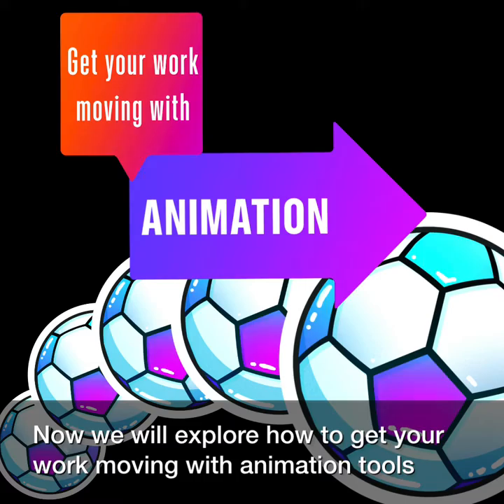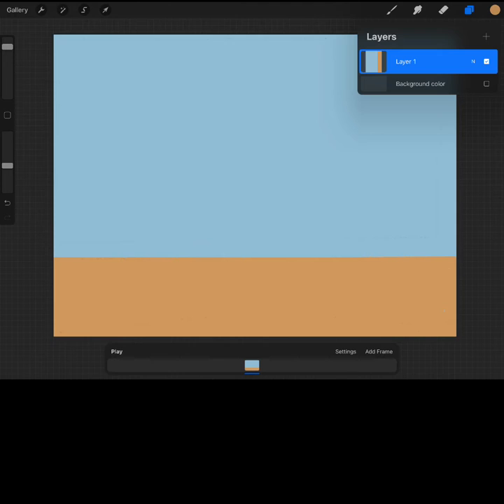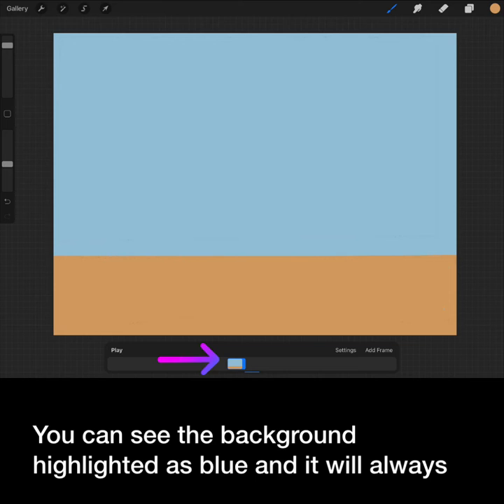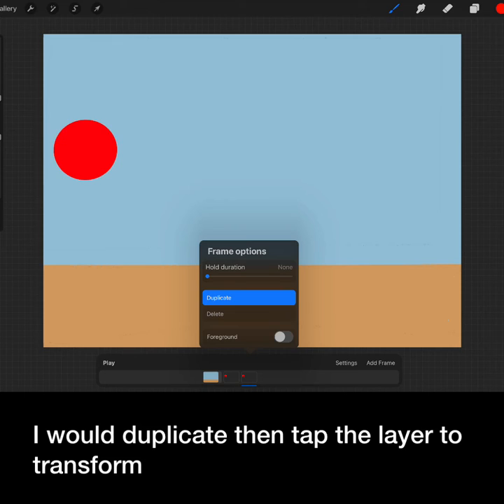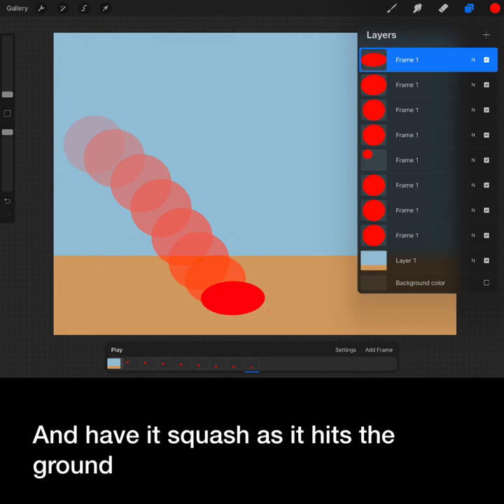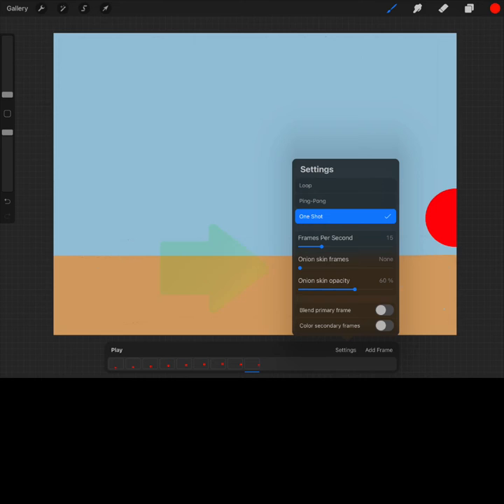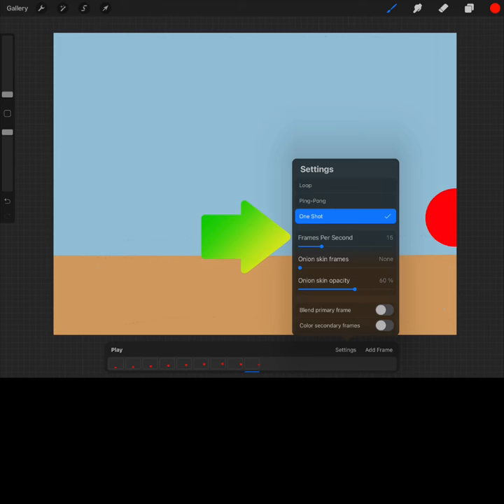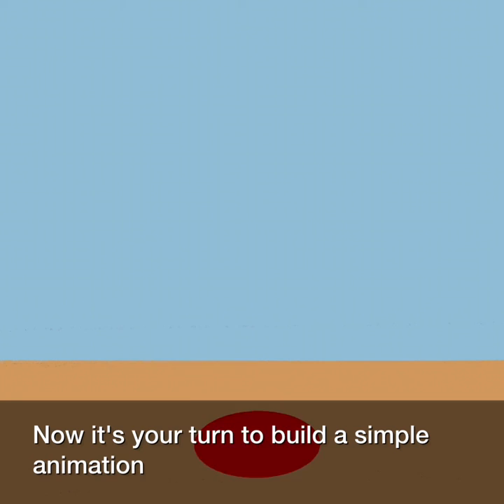Crush on Creativity: Day 17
Animation basics